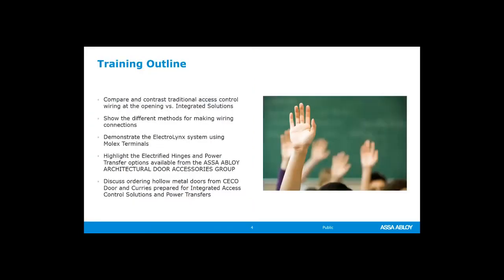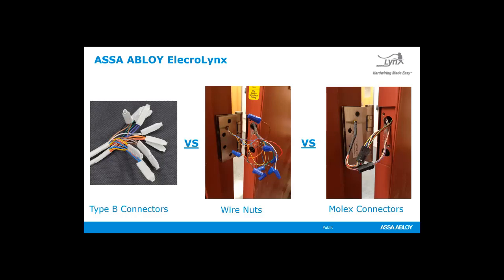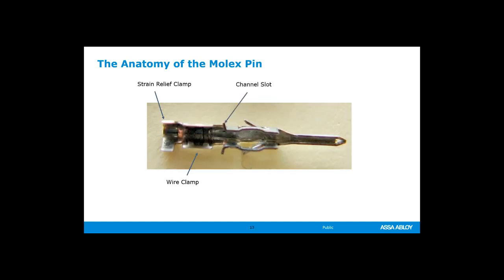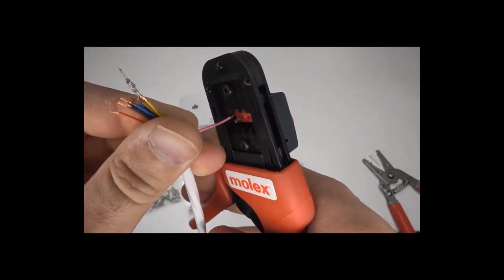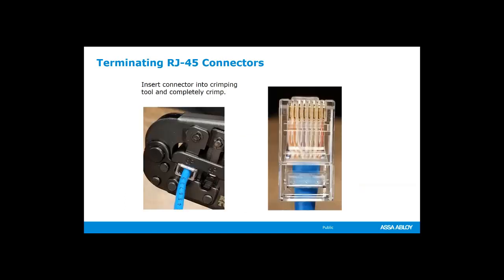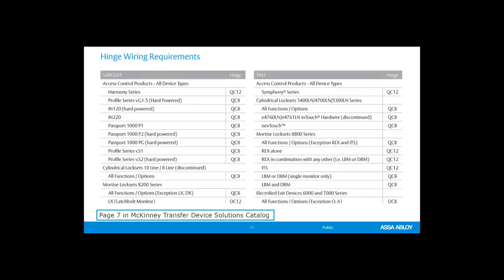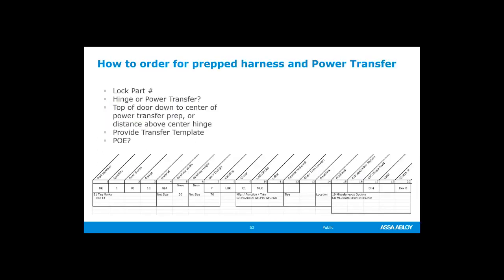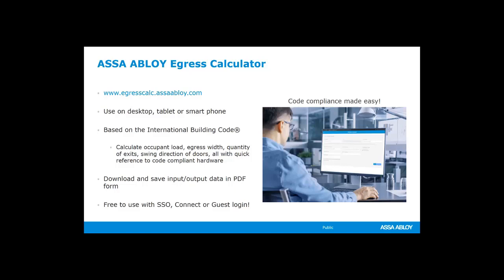Access Control Cables, Connections and Power Transfers By Chad Tibbets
Access control system installation